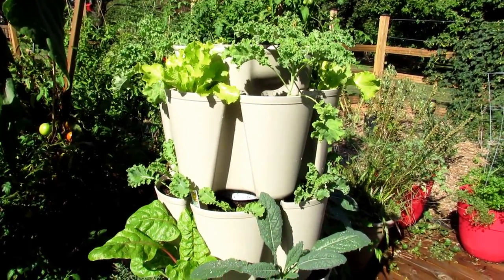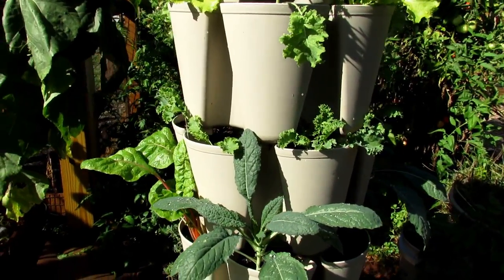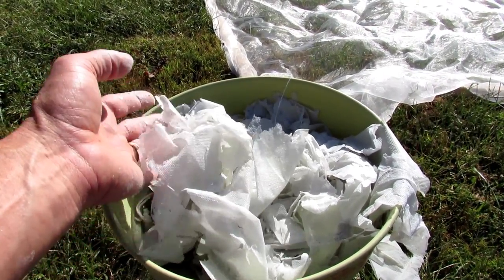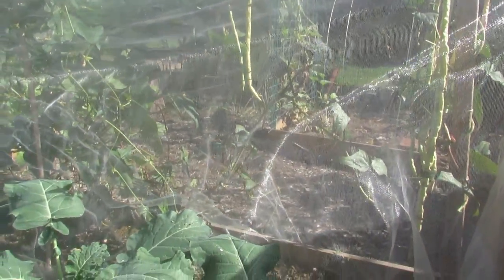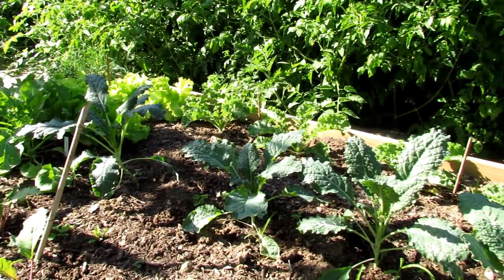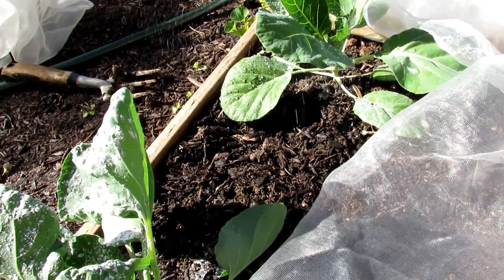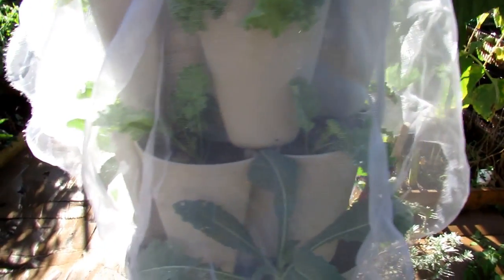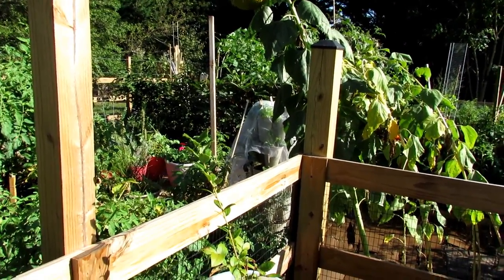Four Ways To Grow Fall Cool Weather Crops & A GreenStalk Tower Give-Away: Using Garden Insect Mesh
I show you 4 ways to grow cool season crops in your gardens. These methods can be used in the Spring & Fall. I am also giving away a 5 Tier GreenStalk Garden Tower and Mover.  I talk about Garden Insect Mesh for pest management, how to use it and the importance of UV protection.

Here is the link to enter the contest. I am randomly drawing a winner from there on 10/15/19